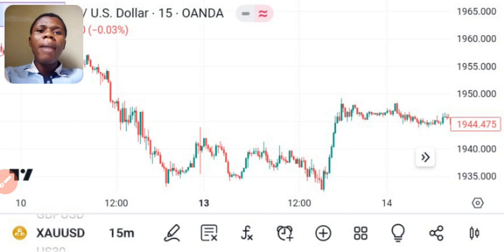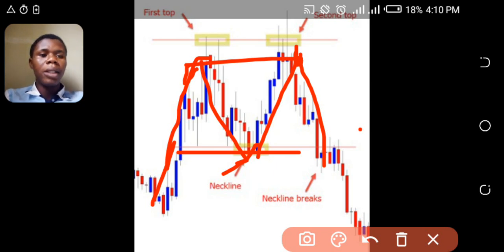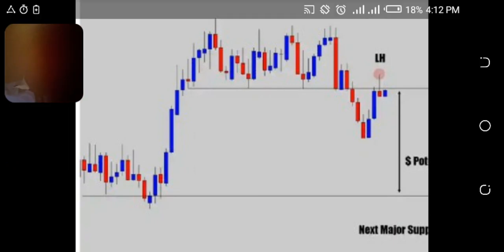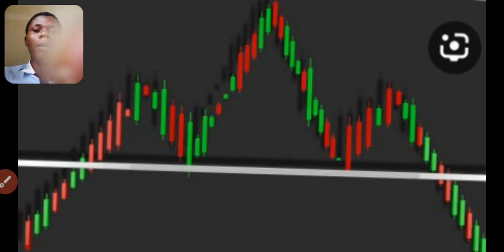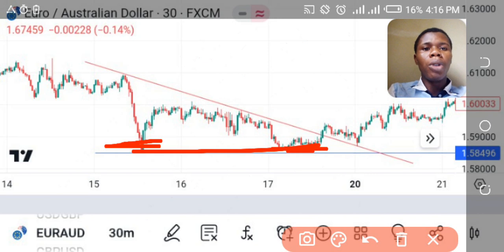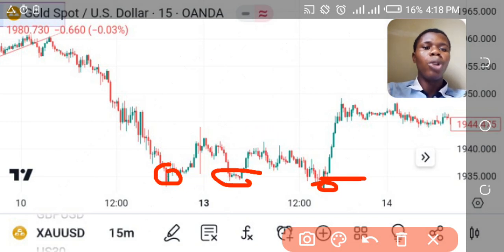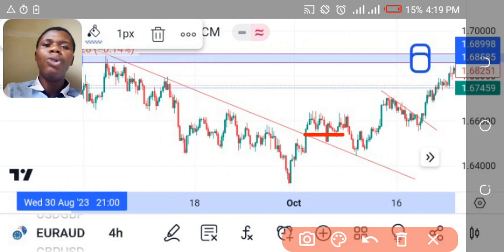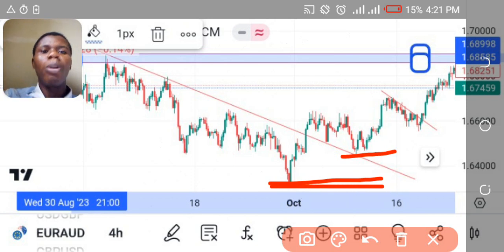Avoid Costly Mistakes: Decode Market Reversal Chart Patterns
Welcome to our YouTube video on mastering market reversals using price actions! In this insightful tutorial, we will delve into the power of price actions and how they can help you identify profitable market reversal chart patterns. Whether you are a beginner trader or an experienced investor, understanding market reversals is crucial for enhancing your trading strategies and maximizing your profits.